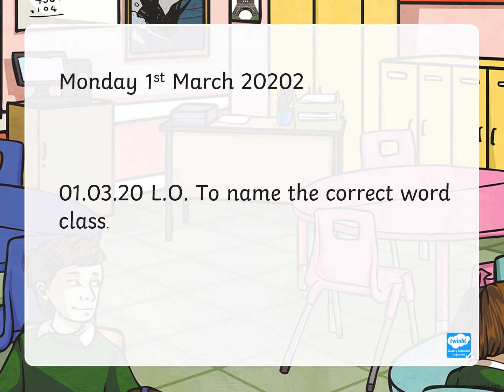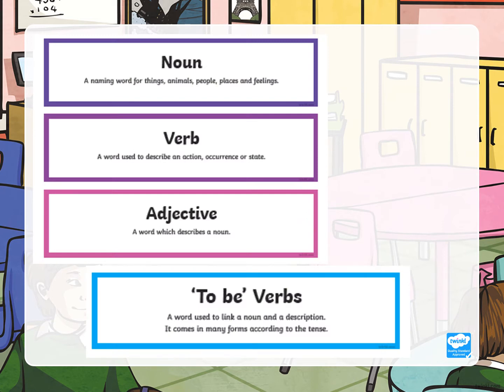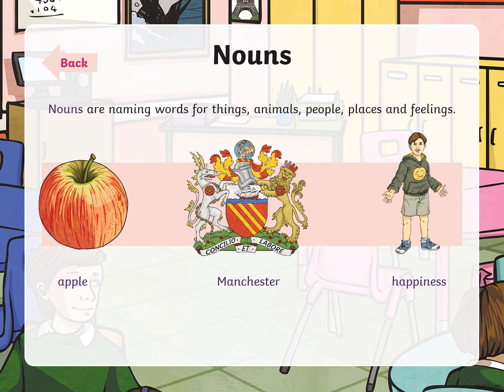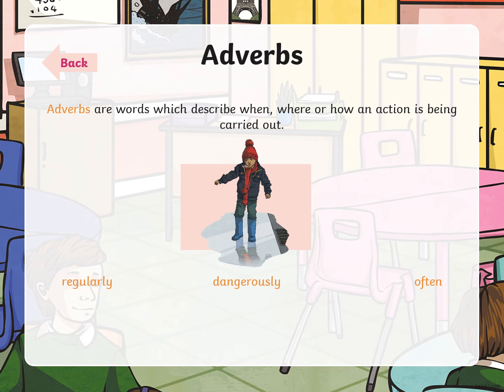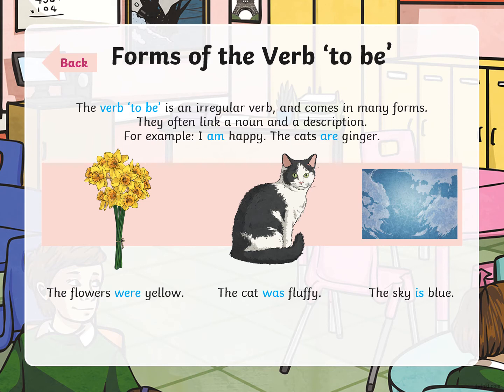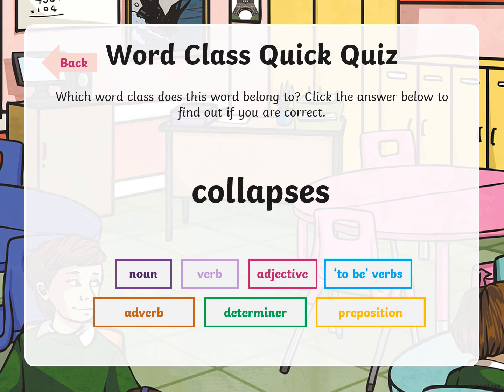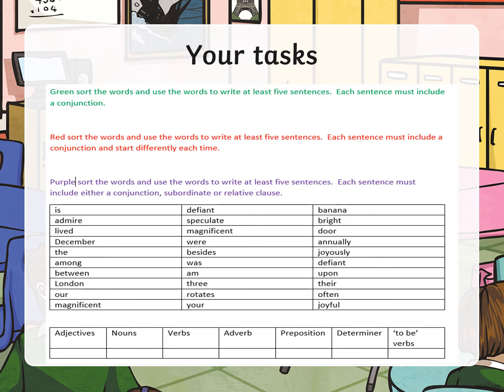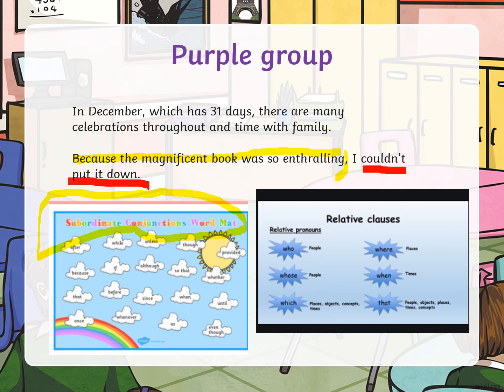1 3 21 Y5 English L O To sort words into the correct word class